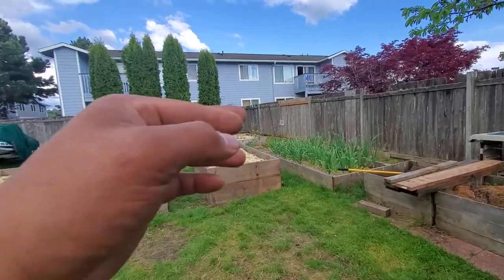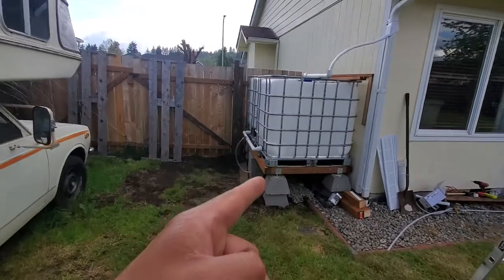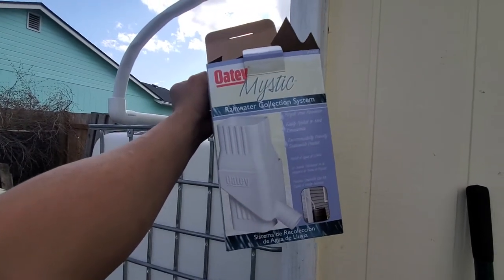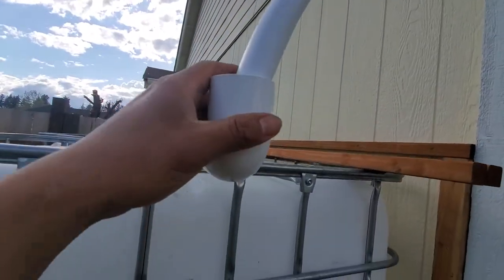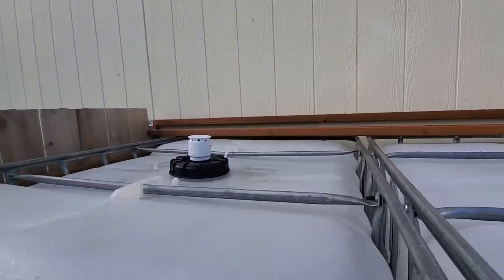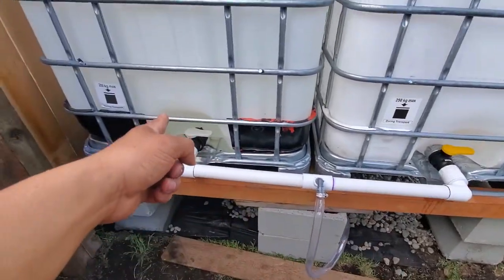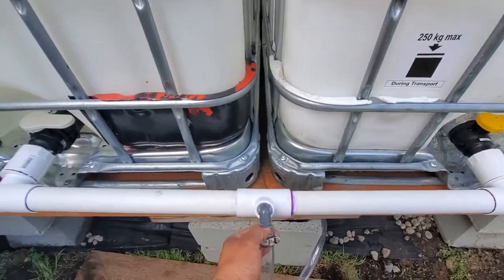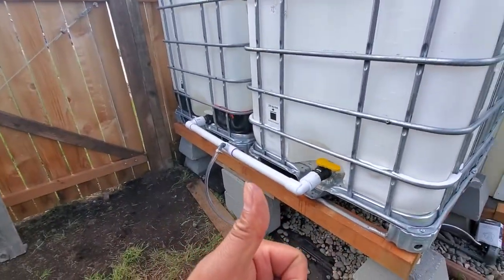275 Gal IBC Tote Rain water Collector system DIY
My easy DIY set up for rain water collection
On our farmstead. Summer gardening purposes only non recommended for Drinking water even though my tank is food grade. save money harvesting rain water